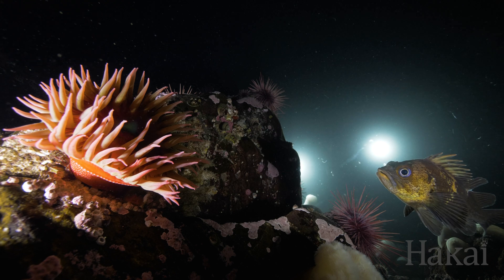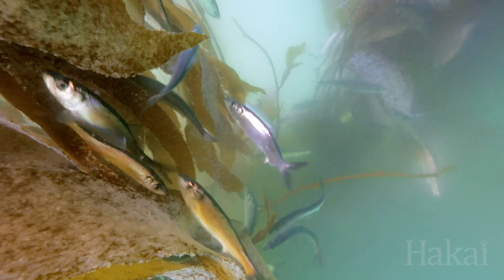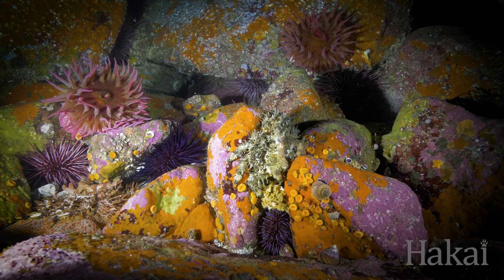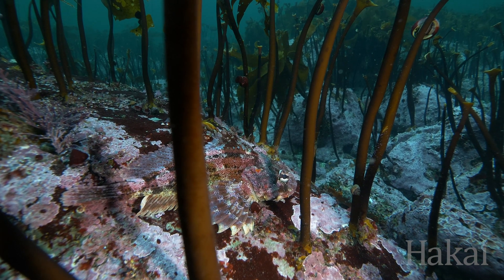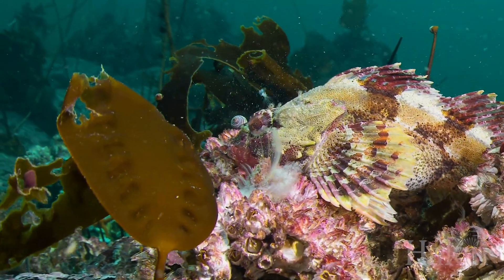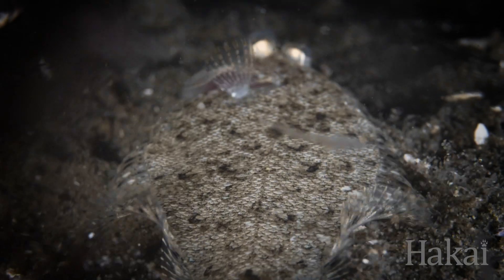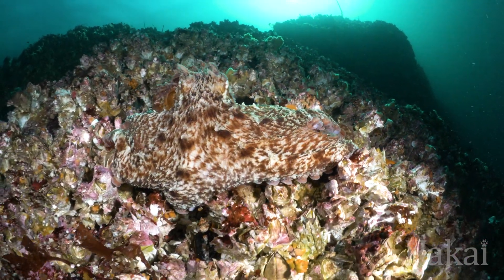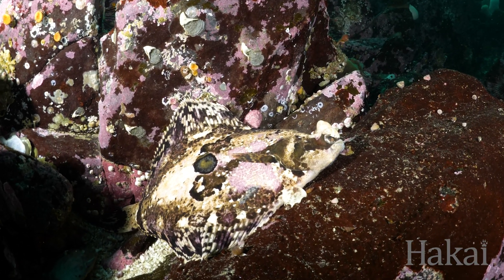Masters of Camouflage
What superpower would you choose? If you said "invisibility cloak," you’re not alone! The oceans are full of creatures that prefer to remain concealed, and they use all sorts of strategies to stay hidden.

Producer, Editor, and Videographer - Grant Callegari
Videographer - Tavish Campbell
Producer - Katrina Pyne
Producer - Josh Silberg

Additional videography by Nelson Roberts and Tristan Blaine
Flatfish metamorphosis images by Dr. Alexander M. Schreiber
Decorator crab images by Jackie Hildering